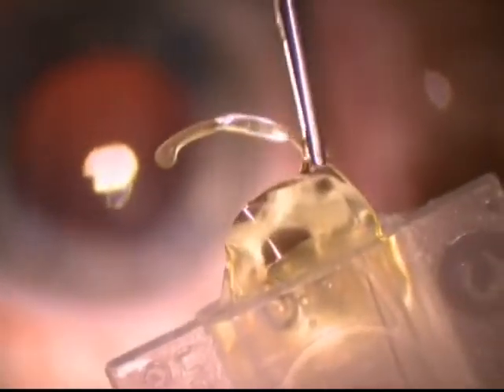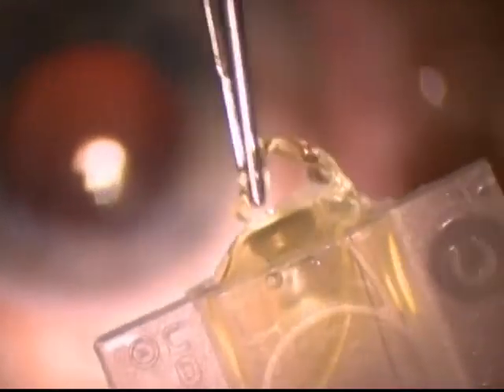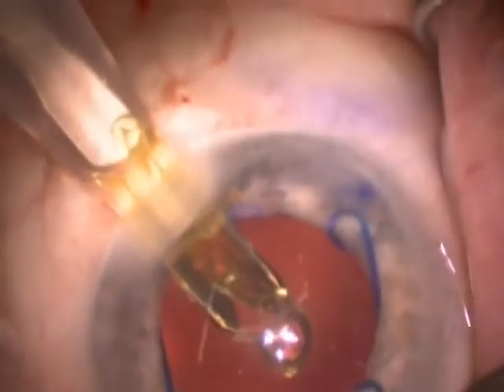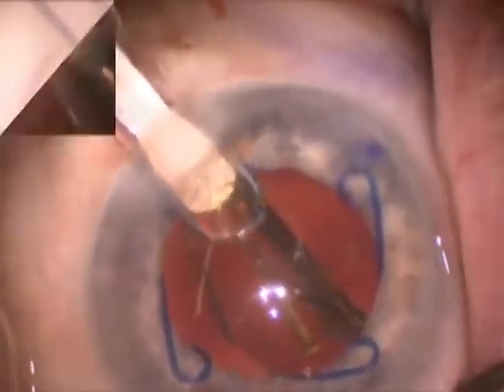Folding SPA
Here is a short video showing the way that I like to fold a single-piece acrylic IOL such as the Alcon SNWF. The important points are to make sure it is right side up to start and get the IOL to fold such that the sides of the optic are up and the back of the optic is down against the cartrige. I like to fold both of the haptics so they are inside the optic like a taco. However, it works fine if the leading haptic is not folded in and just lays out. the plunger of the inserter goes along the floor of the cartridge to push the IOL into the eye. thanks for any comments or other videos of how people fold their IOLs.